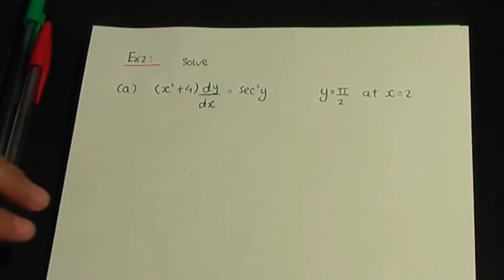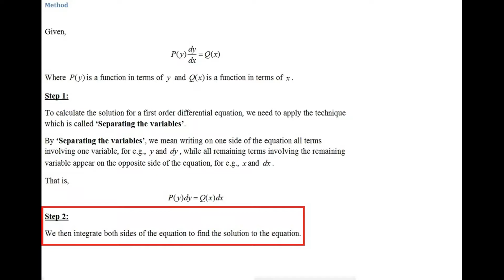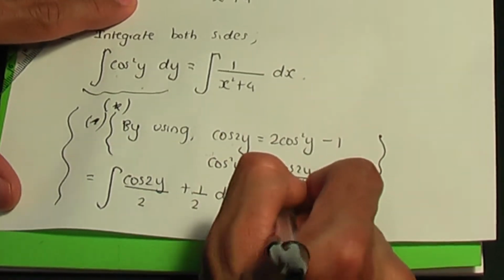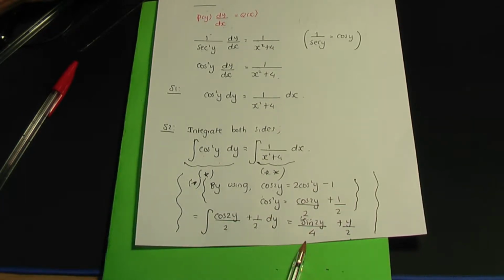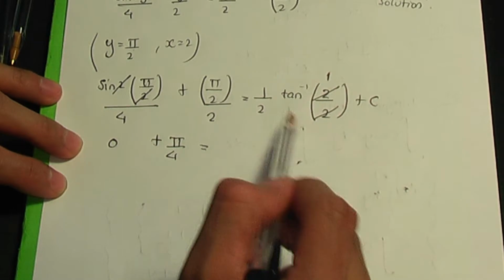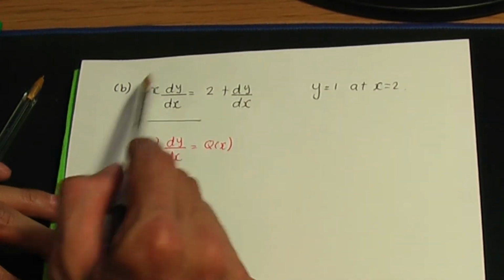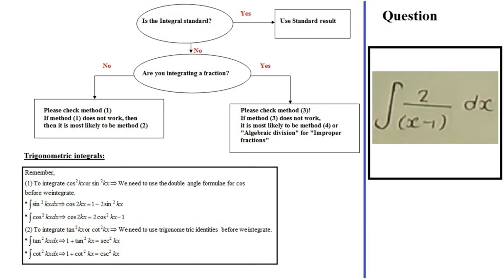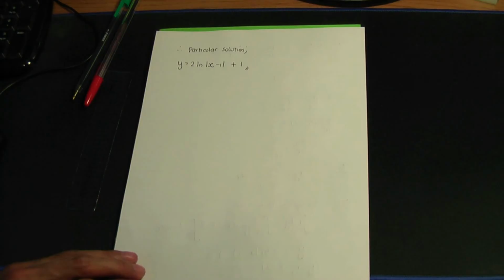AS/A-Level Maths Differential equations - First order differential equations PART 2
This AS/A-Level Maths video tutorial continues from the previous video showing examples of how First Order Differential equations are solved using Separating the Variables.

Link to previous videos:

End of Playlist Integration  Revision questions

Integration using f'(x)/f(x)